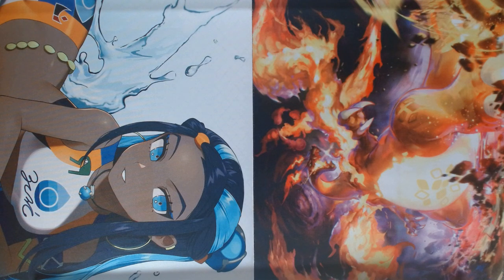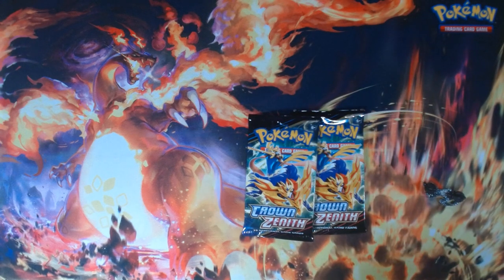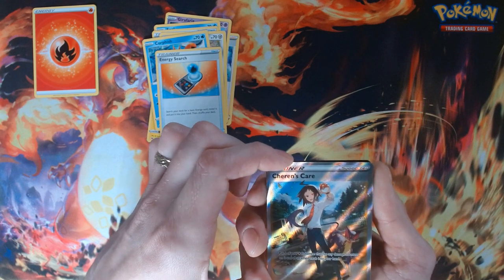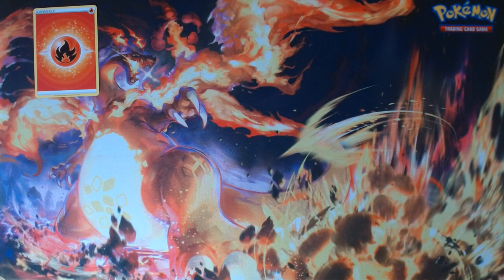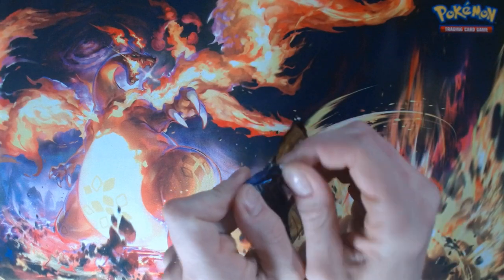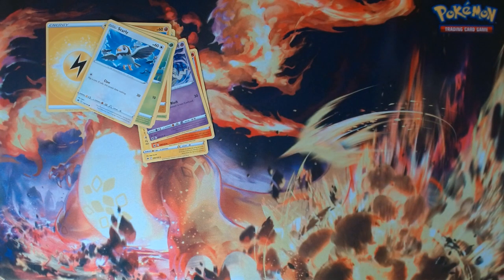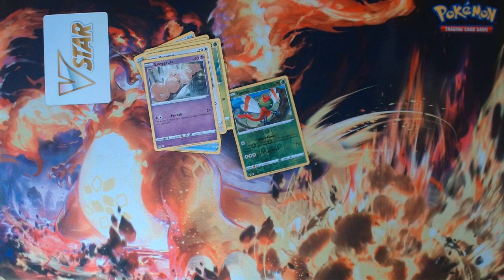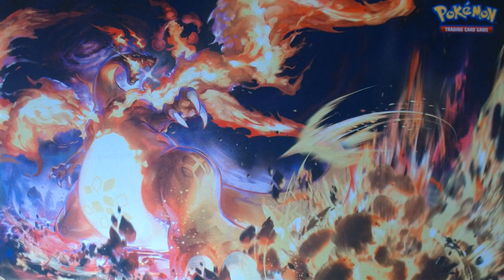Celadon City Radio: Red Opens Crown Zenith!!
Today, Red tries his luck at Crown Zenith by ripping into a blister pack!!